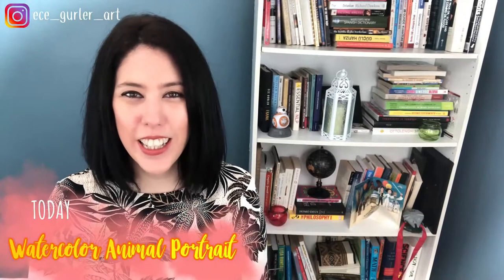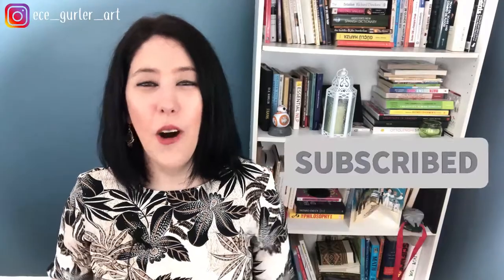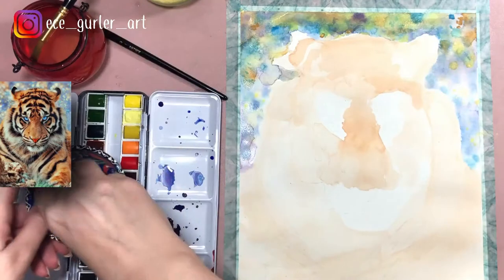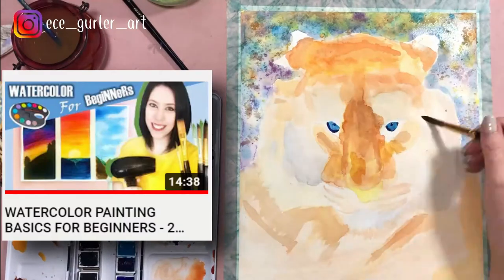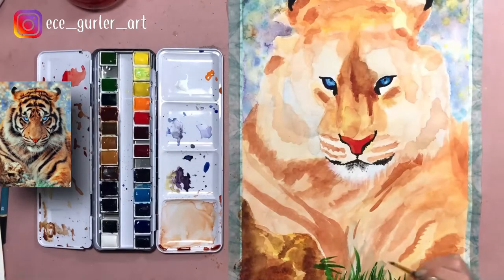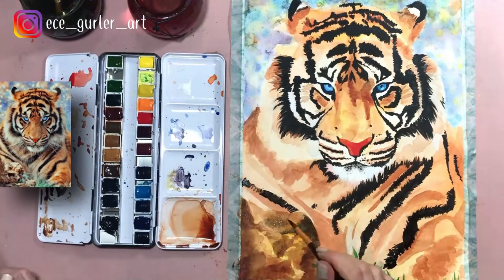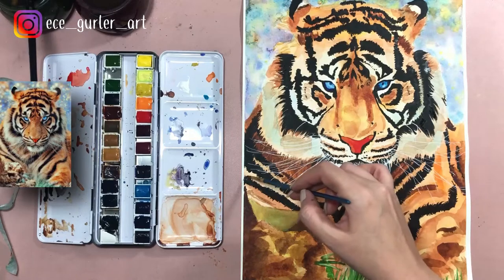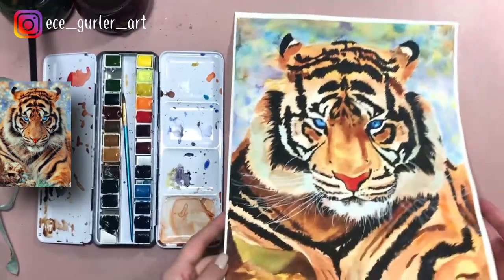Painting a REALISTIC Tiger Step-By-Step with WATERCOLOR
Hi Art lovers! Today is Thursday, and I'm here with brand new content just for you! Today we will learn how to paint a realistic tiger in watercolor. Tiger is a complicated animal to paint: all the stripes, whiskers and fur details... How do we paint them? All in this video with techniques and Tips.

Tutorial starts at: 1:20

oo I used Winsor & Newton Watercolor Paint for this video.

oo The colors I used are (from Winsor & Newton watercolor set of 24):
- Perm Sap Green
- Burnt Sienna
- Yellow Ochre
- Burnt Amber
- Indigo
- Ivory Black
- Lemon Yellow
- Aureoline Yellow
- Winsor Orange
- Winsor Red
- Cerulean Blue
- Violdiox Winsor (violet)
- French Ultra

Here are the other materials I used in this video:

o The paint brush set (used mostly #11 and #2)
o Arches watercolor pad, hot press
o Masking Tape
o Winsor & Newton white permanent gouache

Recording Gear:
o My recording microphone
o Pop filter
o Professional lighting set

If you haven't watched my other videos where I explain the basics of charcoal and colored pencil drawing, check them out now:

Every Tuesday and Thursday at 11 AM EST I post a new video for you! Please comment here if you have any questions or if you would like to share your opinions! Love to hear them!

HASHTAGS#
watercolor
how to paint tiger
how to paint a realistic tiger
how to paint a tiger
tiger painting
wildlife art
animal art
watercolor painting tutorial
how to paint animal
watercolor tutorial
how to paint with watercolor
painting realistic tiger in watercolor
realistic watercolor animals
watercolor animals
realistic tiger painting
tiger tutorial
animal fur painting
how to paint fur
HOW TO PAINT REALISTIC TIGER IN WATERCOLOR
watercolor techniques and tips

Ece